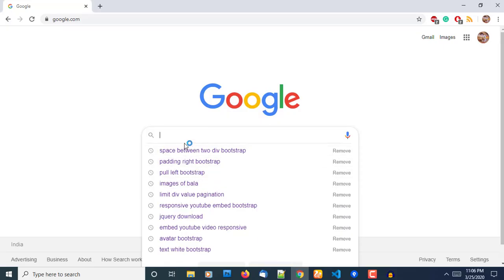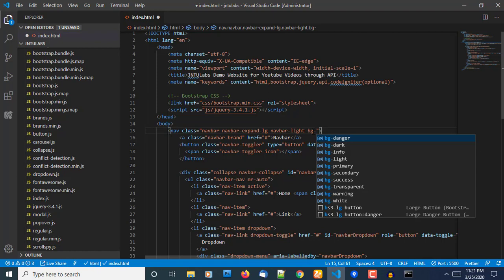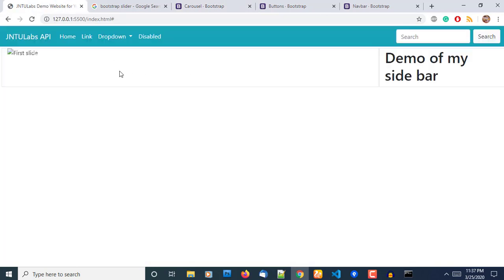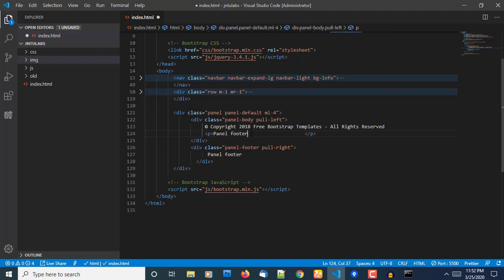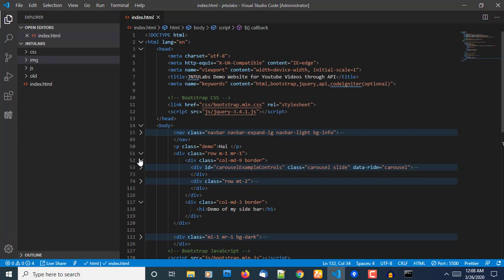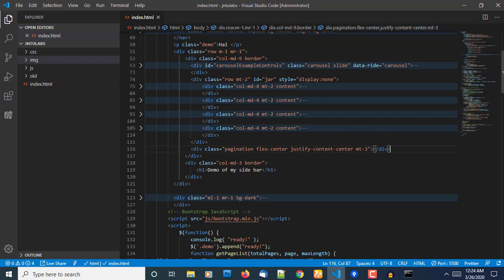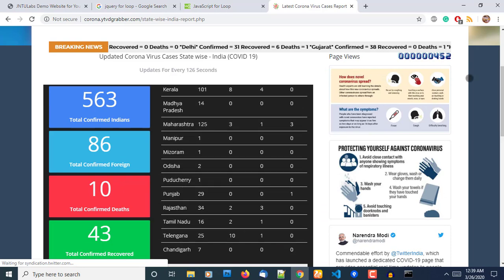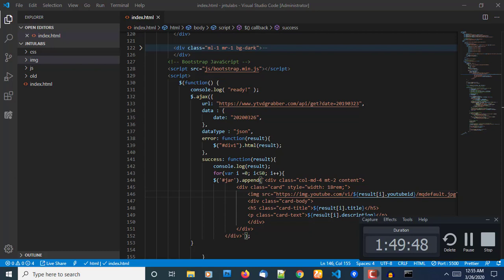Introduction to HTML Bootstrap Jquery Ajax and API calls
It is an complete video Please comment so that i will share the file with you.